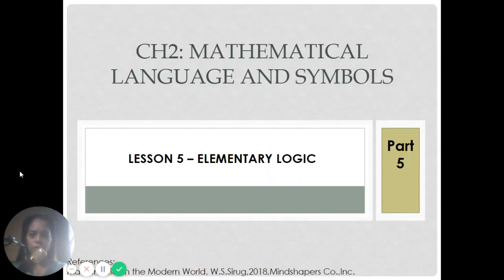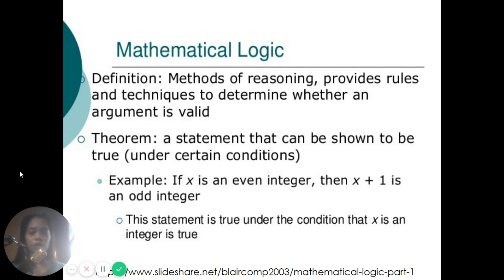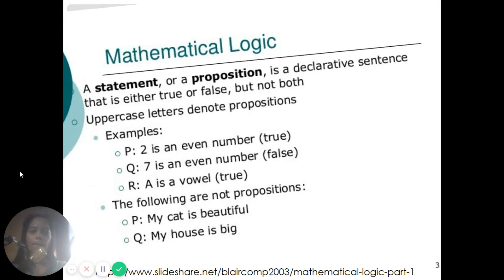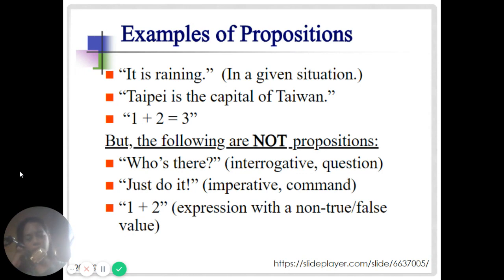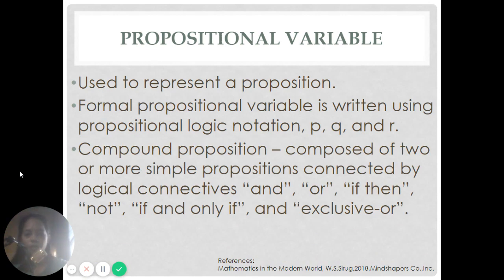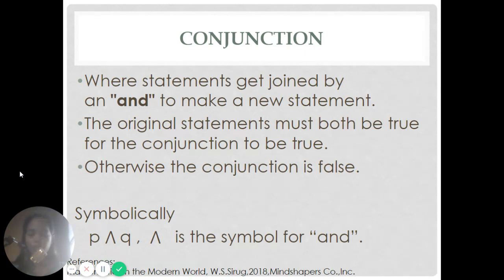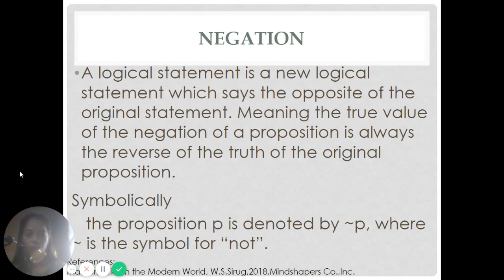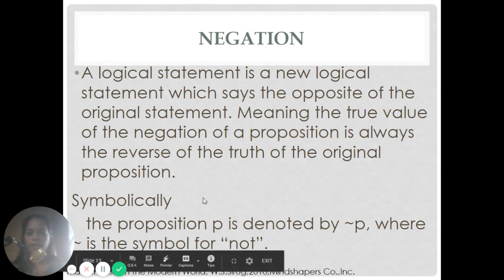Lecture Ch2 MathLanguage 5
References:
Mathematics in the Modern World, W.S.Sirug,2018,Mindshapers Co.,Inc.